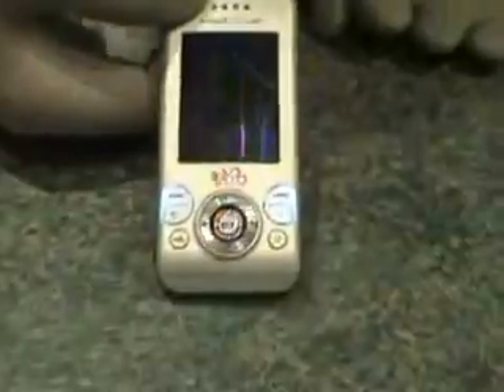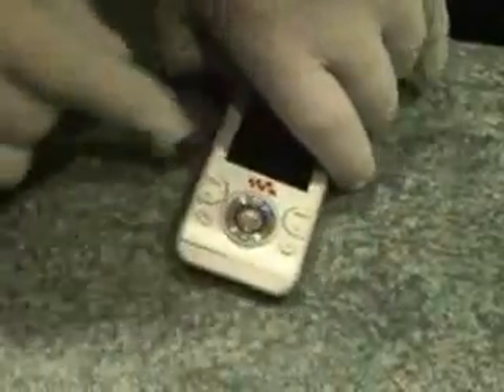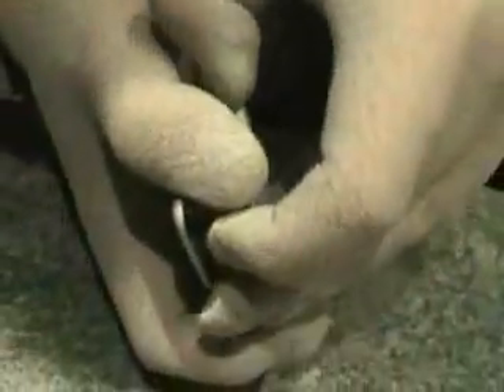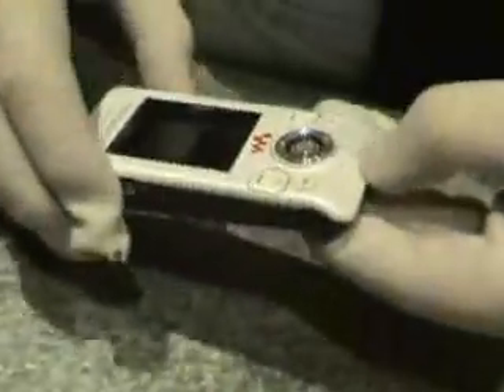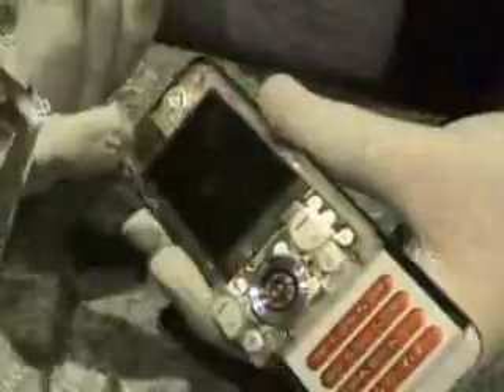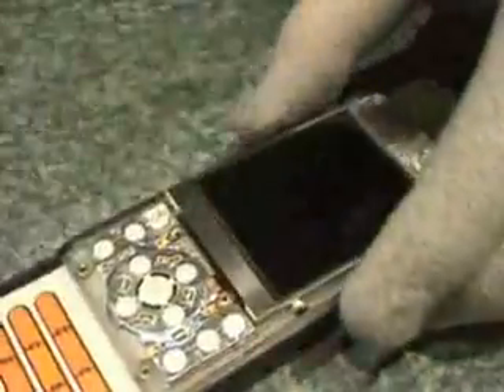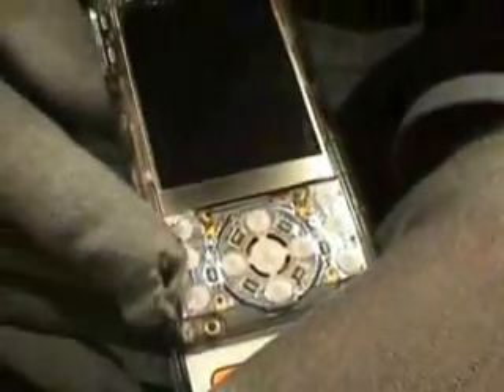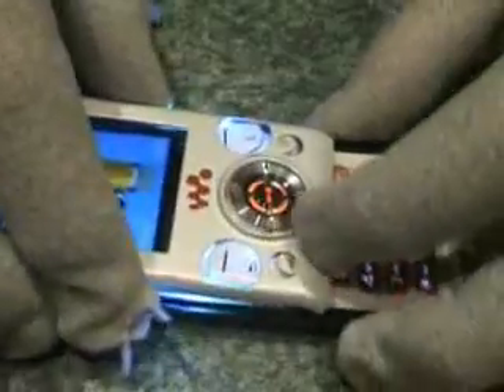SonyEricsson W580 LCD Screen Replacement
show you how to replace Sony Ericsson W580 LCD Screen